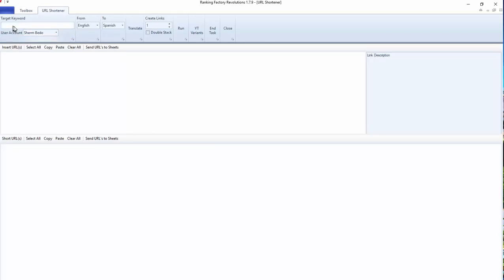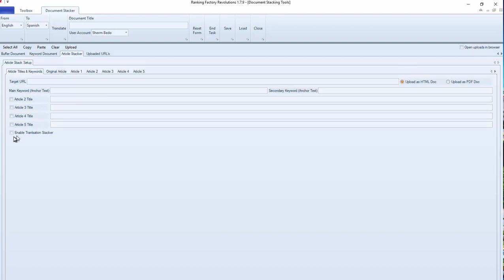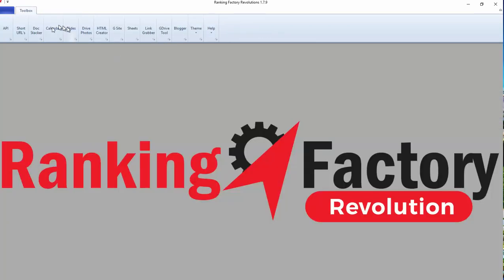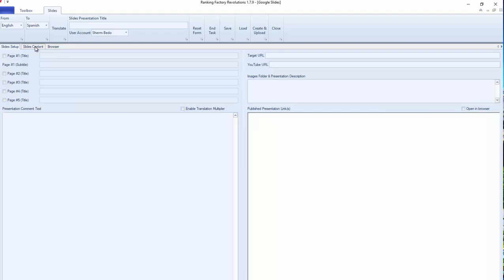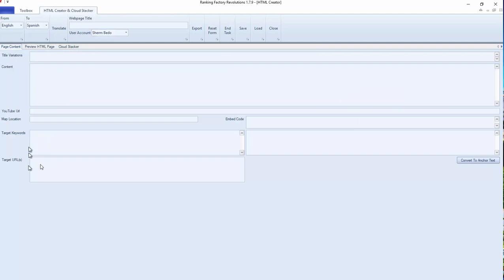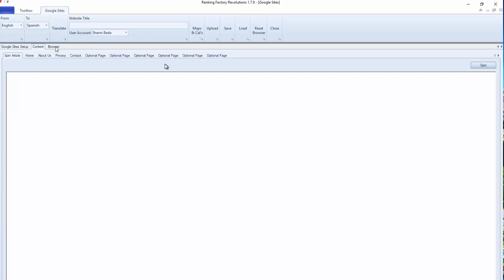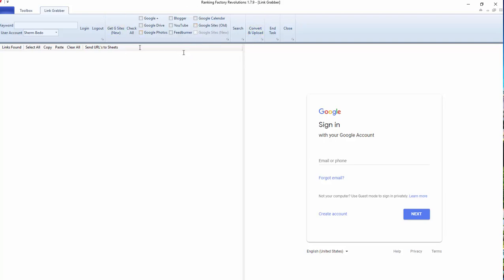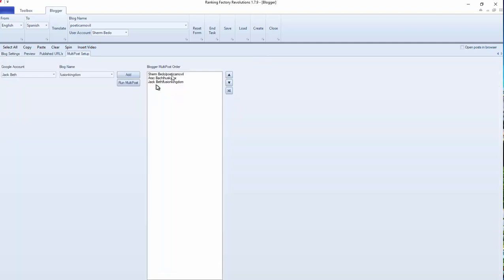RFR Walk Through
Ranking Factory Revolution